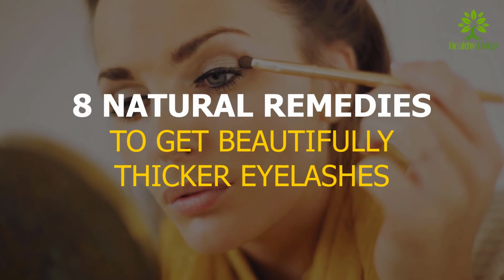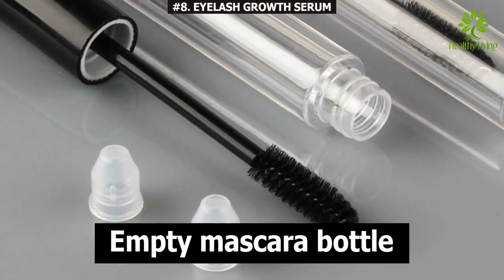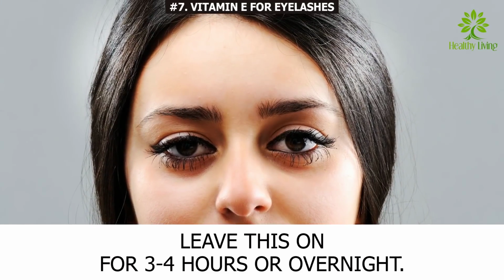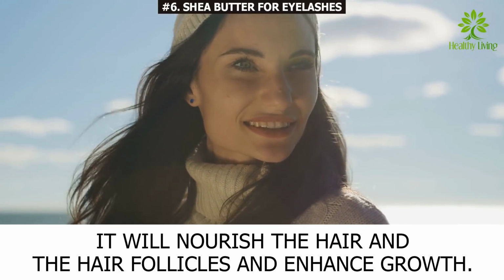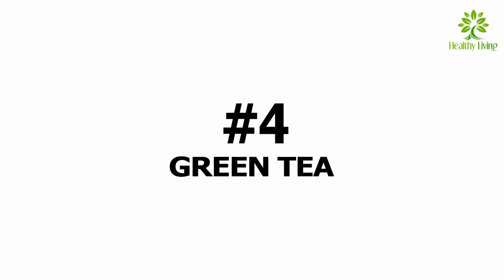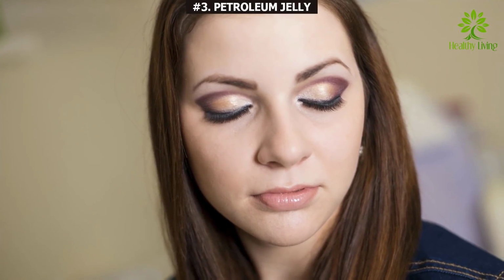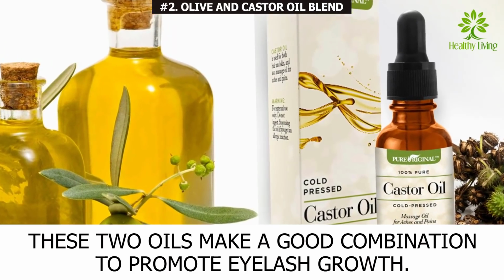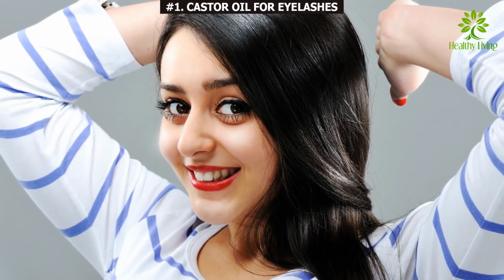8 Natural Remedies To Get Beautifully Thicker Eyelashes FAST in 7 Days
8 Natural Remedies To Get Beautifully Thicker Eyelashes FAST!!

Do you desire to have long and fluttering eyelashes?
Who doesn’t, right? To give our eyelashes that dramatic look, we either use mascara or fake eyelashes.
But for how long ladies? Why don’t we explore some natural ways to grow long eyelashes instead?

Watch this video to know how to get long and healthy lashes with simple home remedies.
Let us take a look at how to make eyelashes longer and beautiful naturally.

Check out other videos in playlists you might like :-